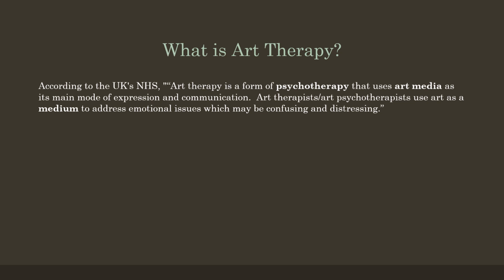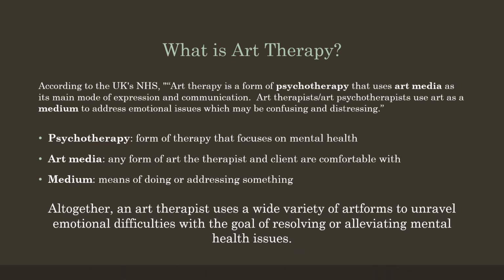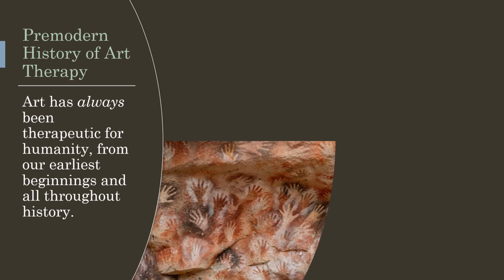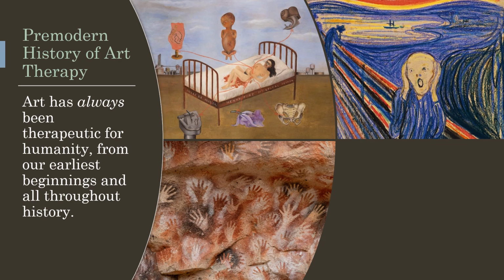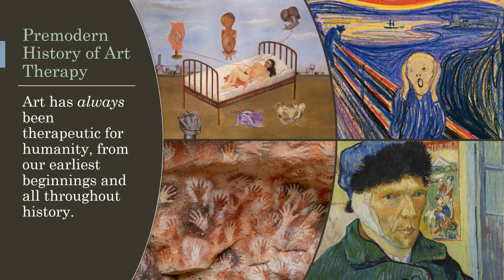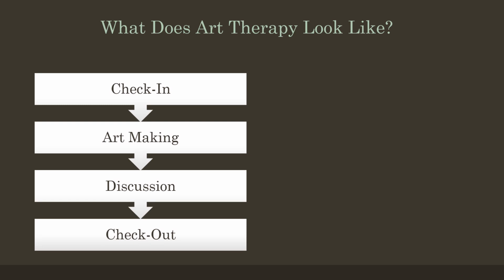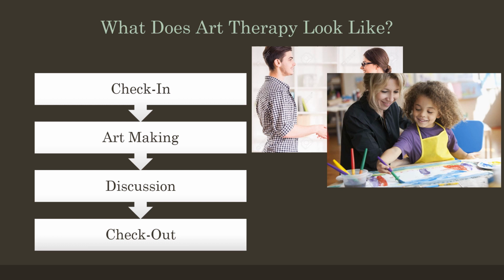Art Therapy Presentation